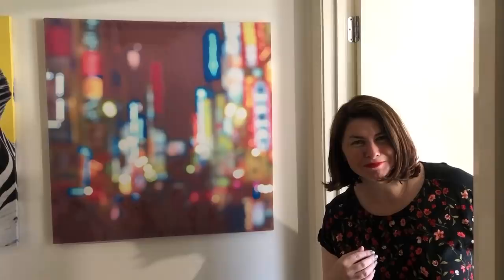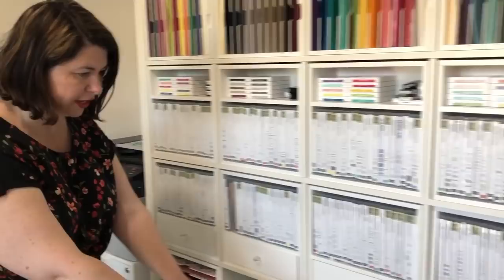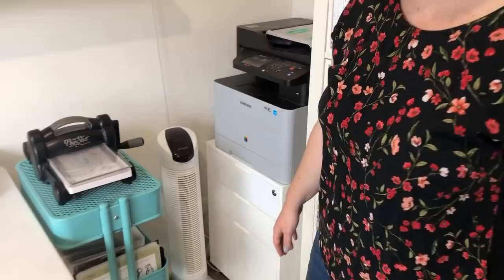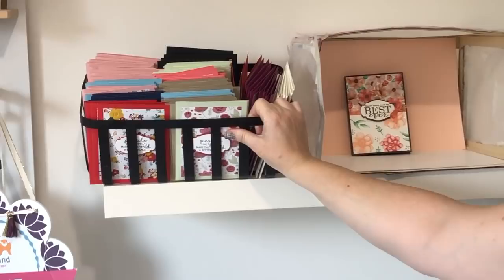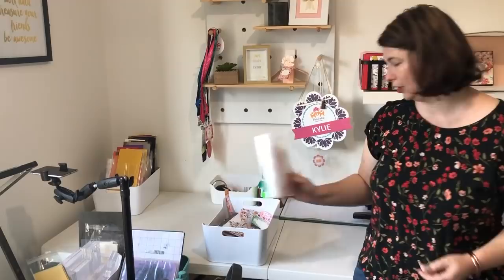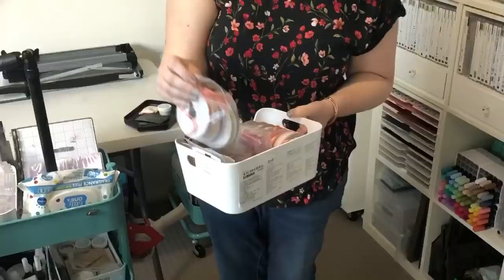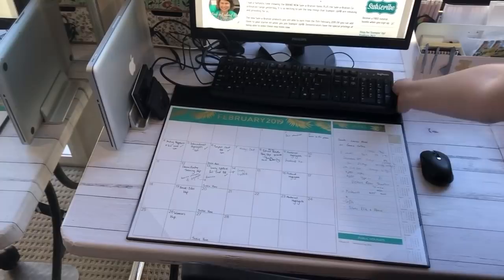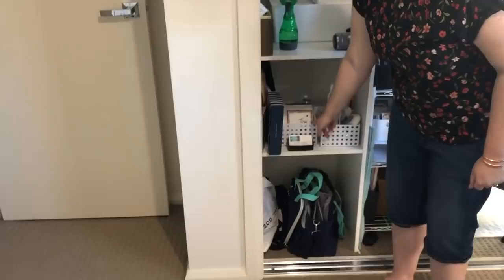Kylie's Craft Room Tour and Storage Ideas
Do you want ideas for your craft room? How to keep it organised, neat and tidy. Many of us keep things that we no long need or don't spark any joy - so like Marie Kondo we want to make sure we 'Kon-Mari' our room and this will help us to be more creative and productive when we are in our craft space.
I would love to hear from you all - what do you think of our space? Any questions you have or comments you want to leave us so we keep making videos to inspire you to create.

Join my loveitchopit Workshop group to learn how to stop hoarding your paper and how to store your paper

If you live in Australia you can shop for our retired products

Mention that I referred you!